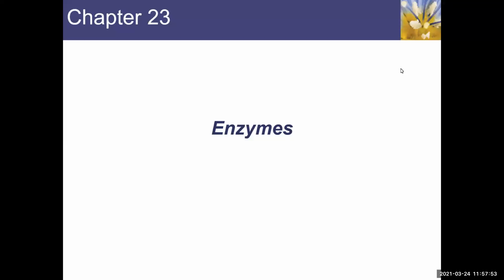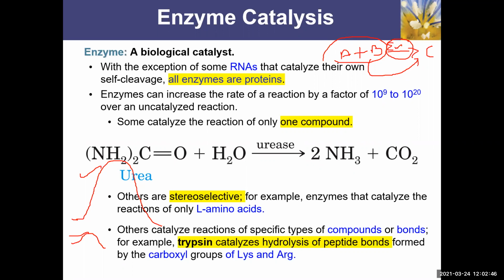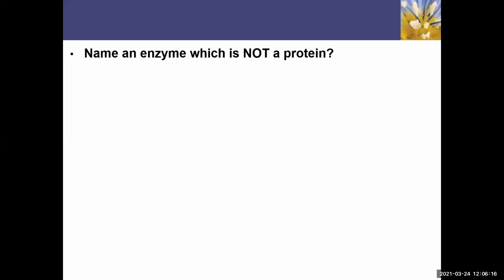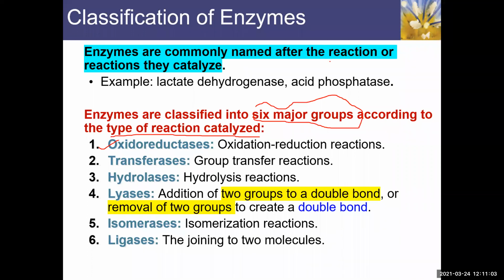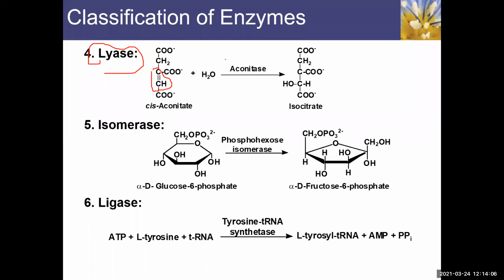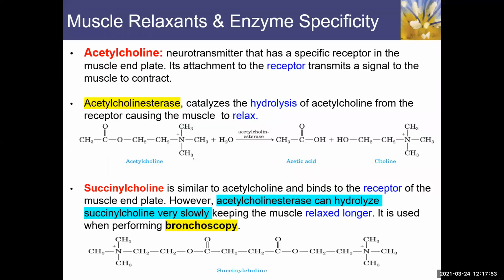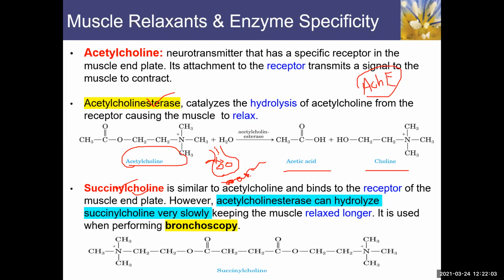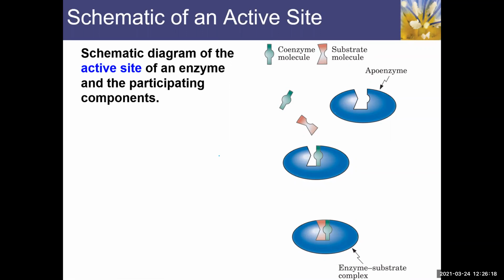Chapter Enzymes part 1